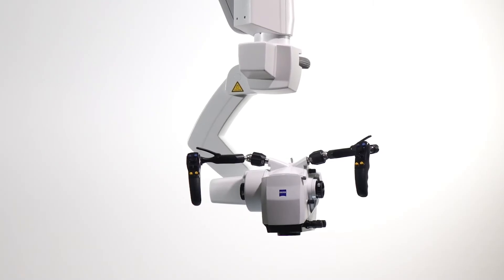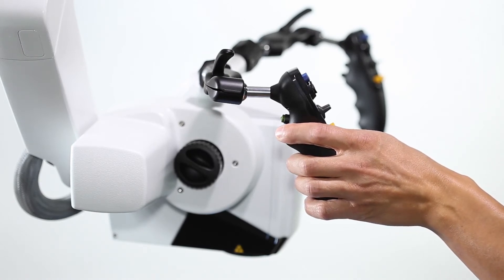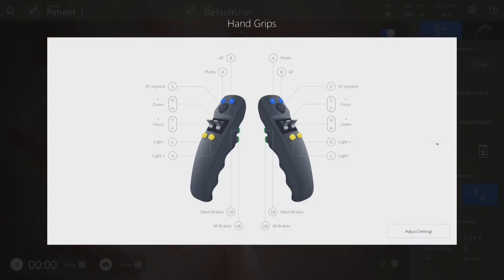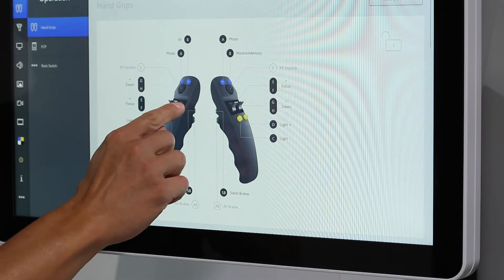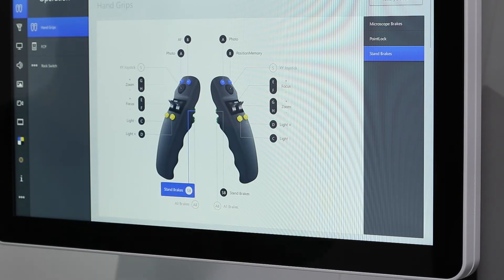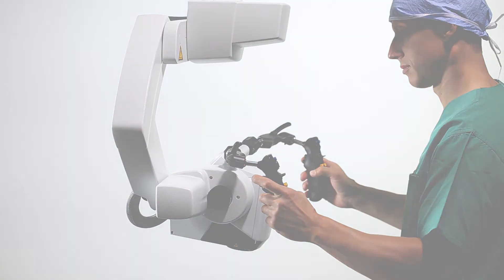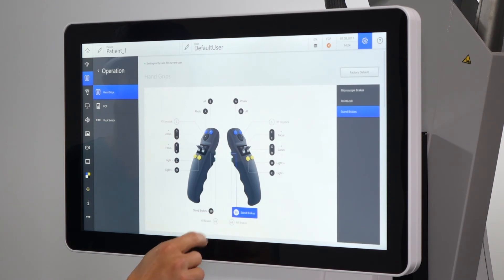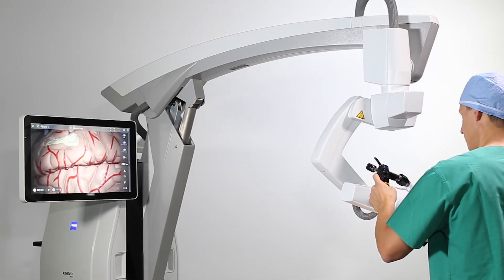Using manual movement modes ZEISS KINEVO 900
How to use manual movement modes on ZEISS KINEVO 900